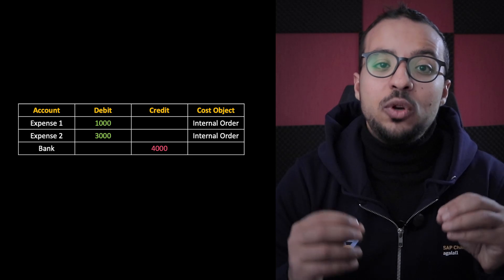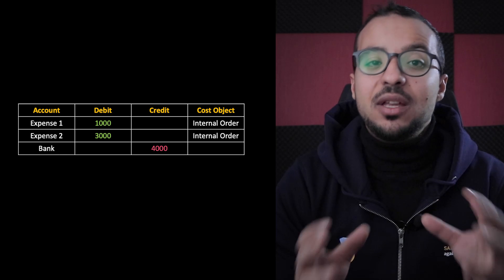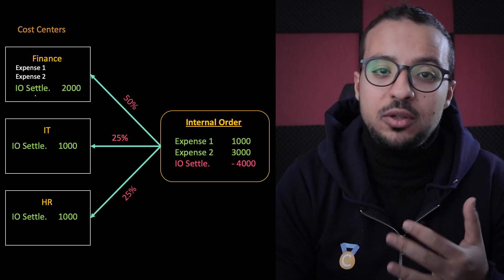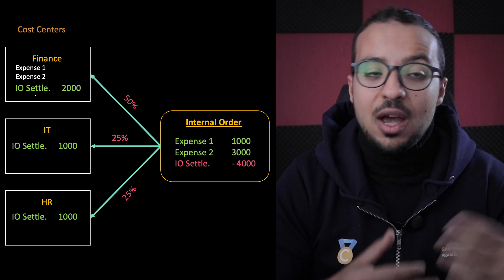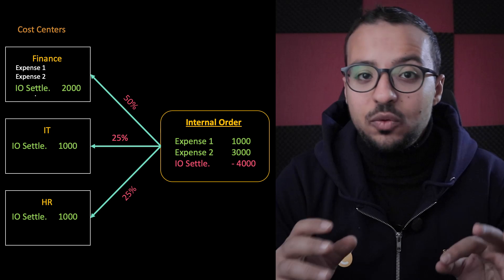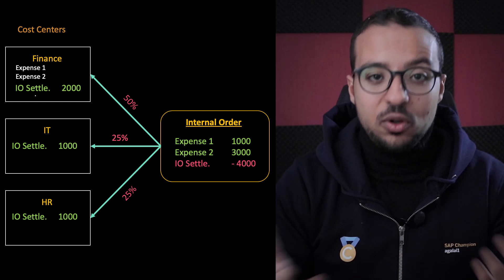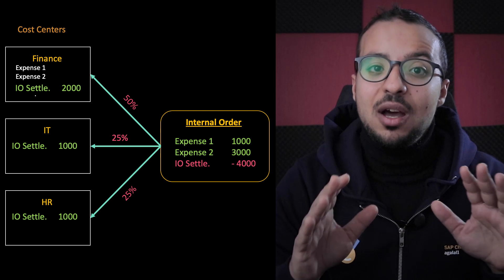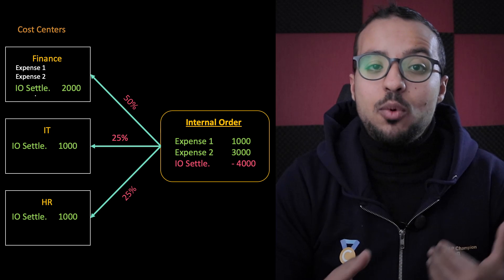Cost Center vs Internal Order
What's the difference between Real Internal Orders, Statistical Internal Orders,  and Cost Centers in SAP and when should we use each of them?